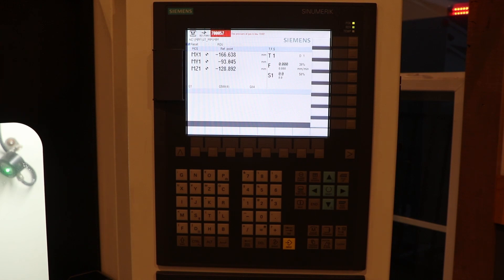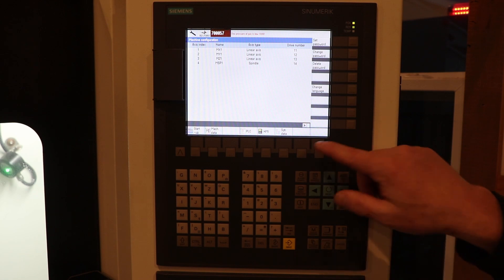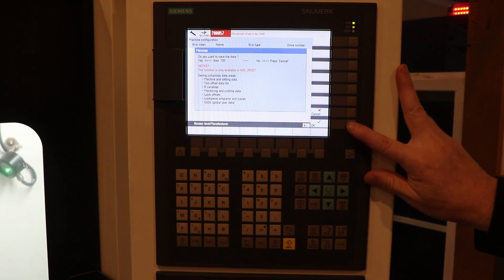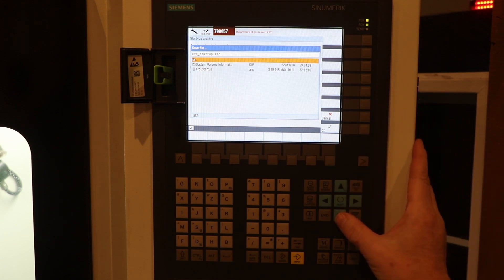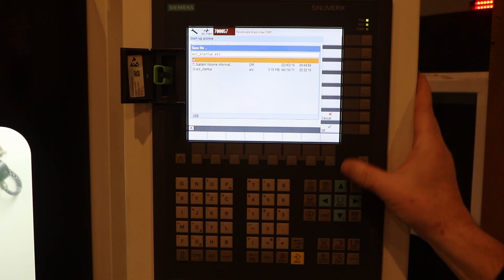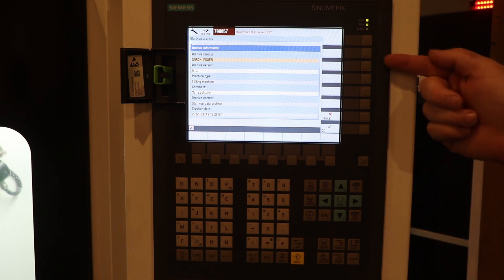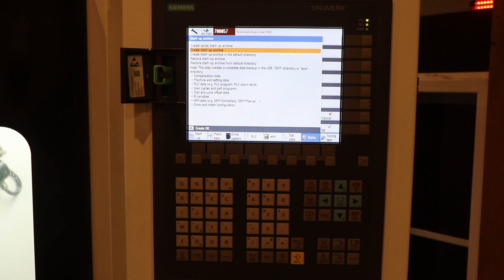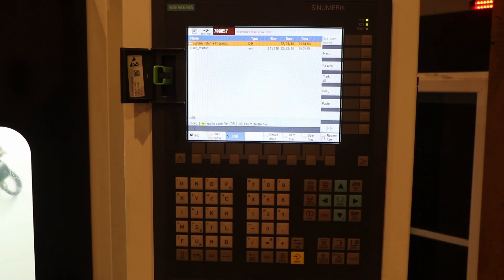SYIL X7 Basics: Data Backup on Siemens 808D Advanced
In Episode 2, I discuss how to update the date and time and back up data both internally and externally using a USB Thumb Drive.

**Filmed in March of 2022 but not published until November, about 8 months later, for reasons of hypocrisy as I had never used the mill yet. **